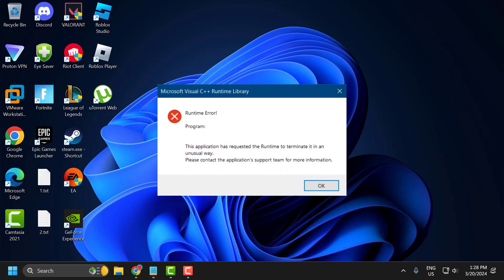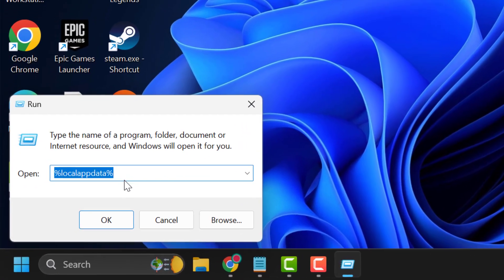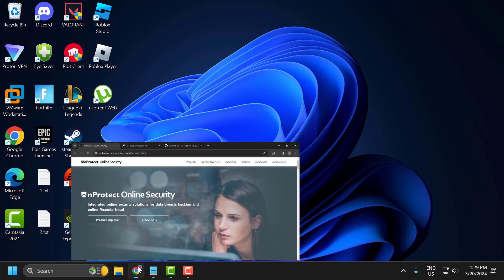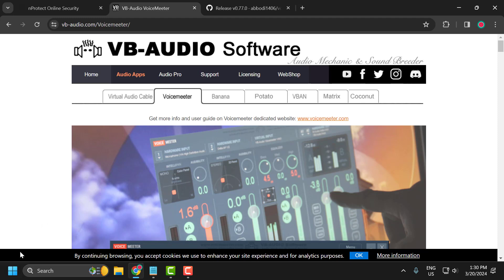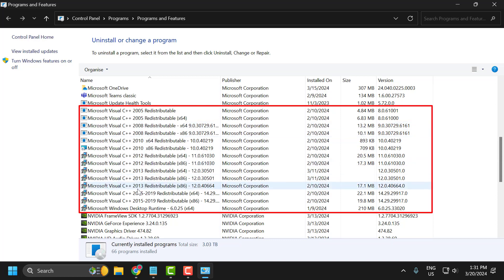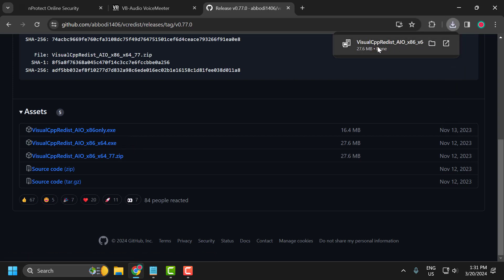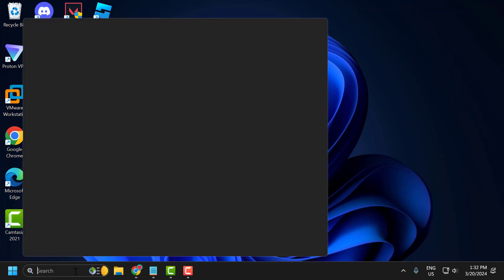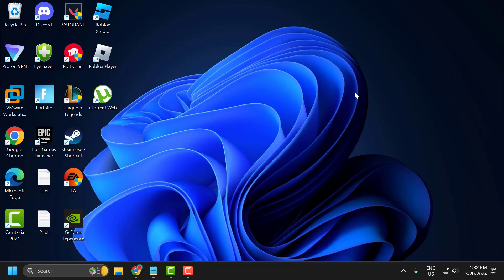Fix Microsoft Visual C++ Runtime Error "This application has requested the runtime to terminate"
Encounter the frustrating Microsoft Visual C++ Runtime Error with the message "This application has requested the runtime to terminate"? Learn effective troubleshooting steps to resolve this issue and get your applications running smoothly again.

00:00 Intro
00:17 Solution 1
00:47 Solution 2
01:13 Solution 3

Commands to enter in command prompt:
taskkill /im SetPoint.exe /f
del "%ProgramFiles%\Logitech\SetPointP\msvcp110.dll" /s /f /q